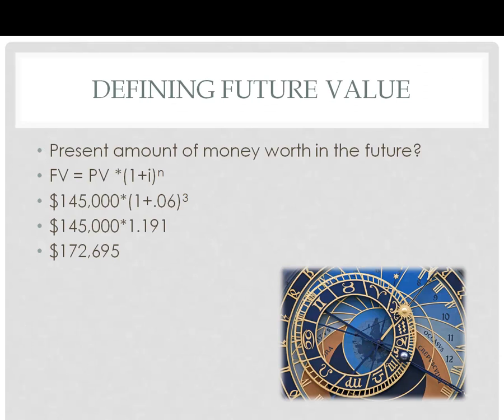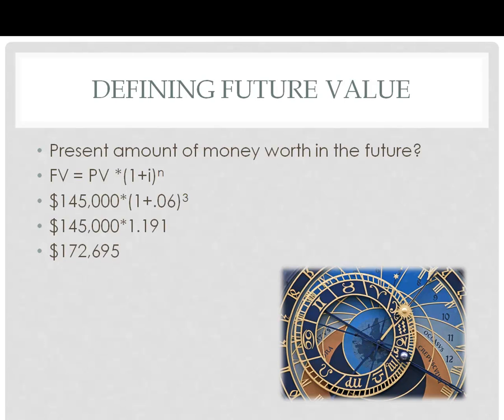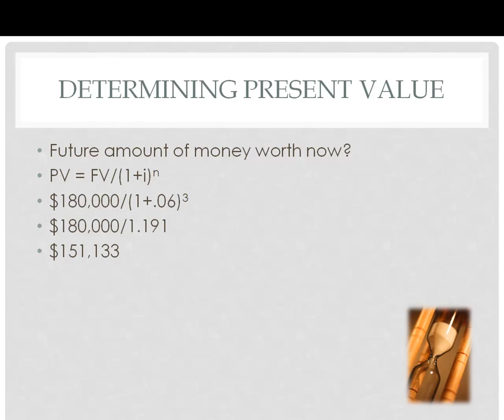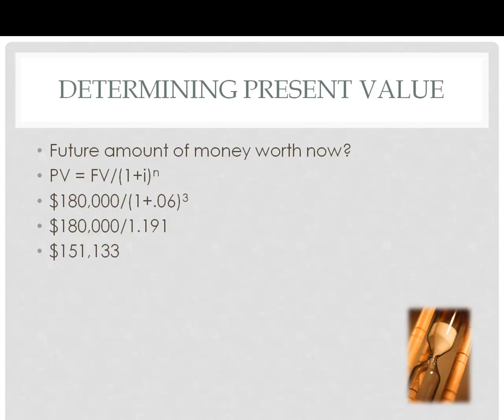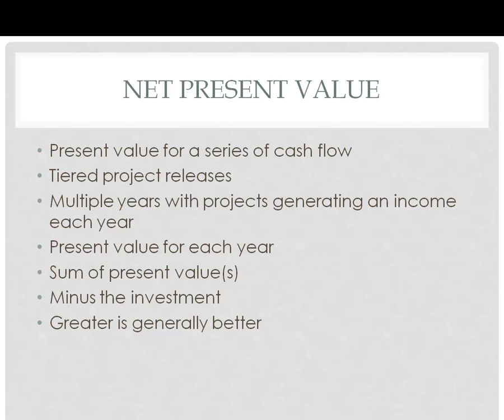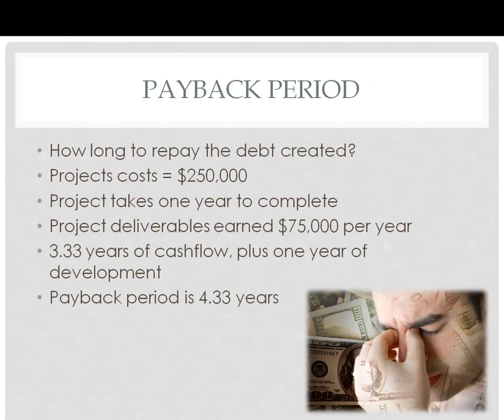Enterprise Analysis - Financial Valuation